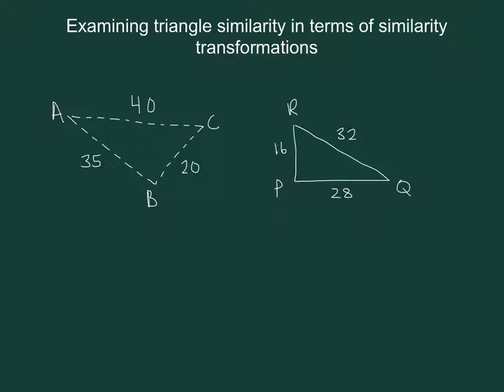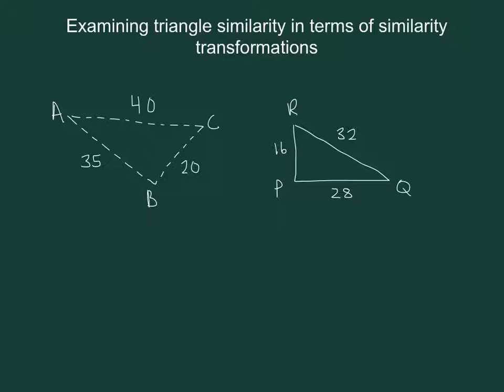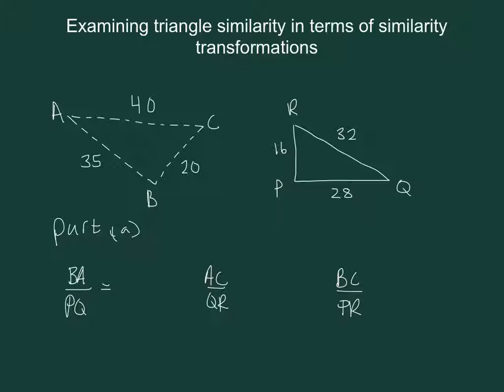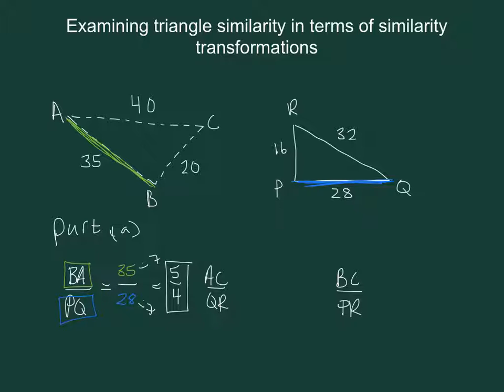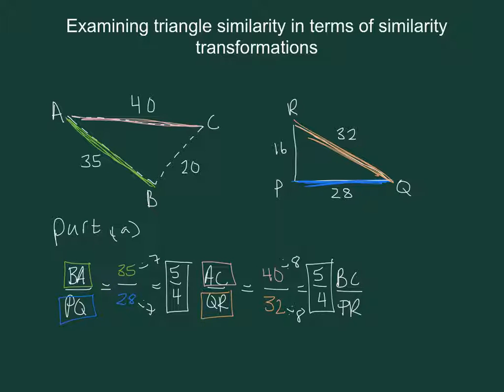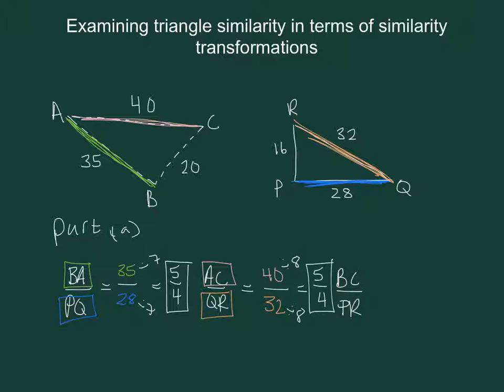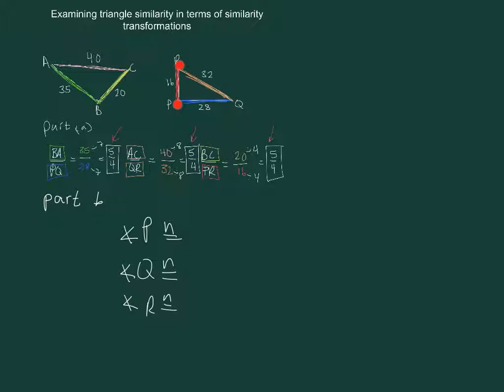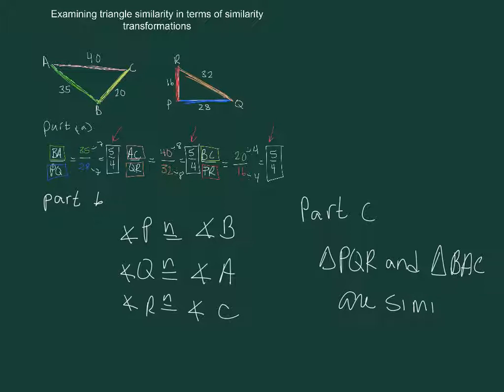#5 Q3 W7 Examining triangle similarity in terms of similarity transformations